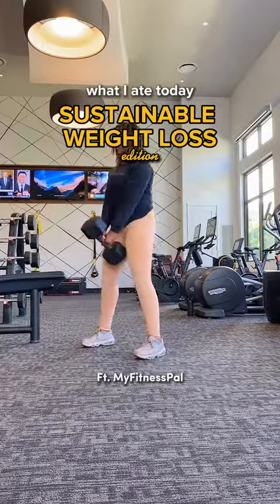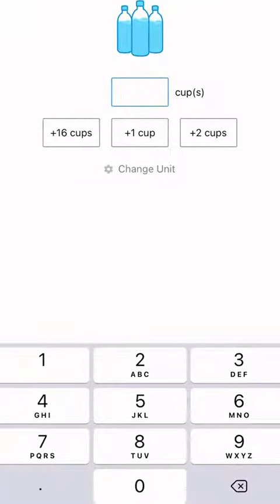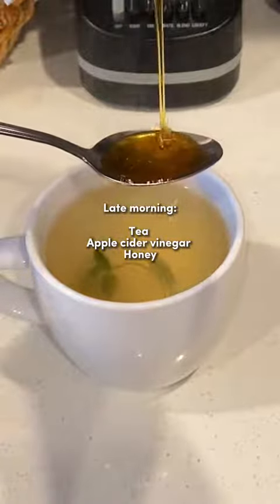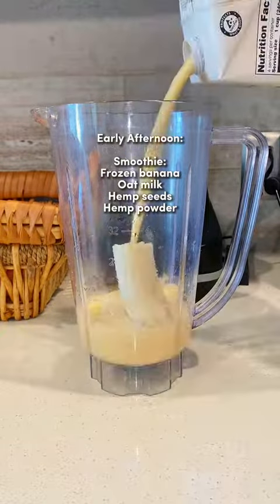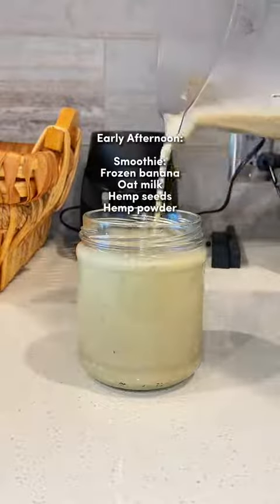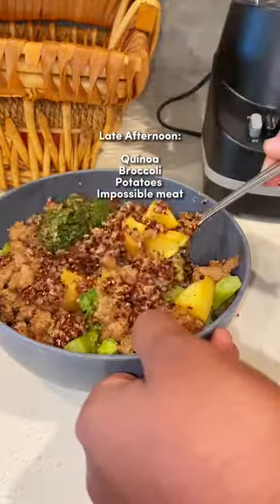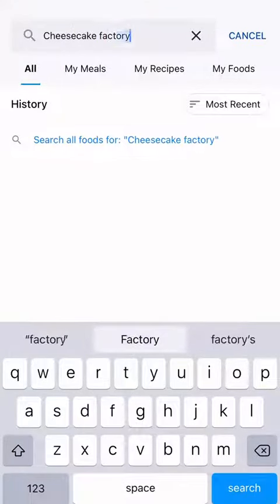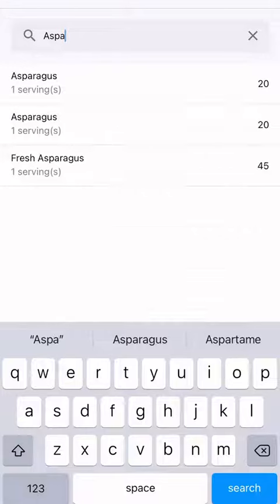Body transformation🔥 weight lose+glow up+motivation weight lose journey (tiktok)